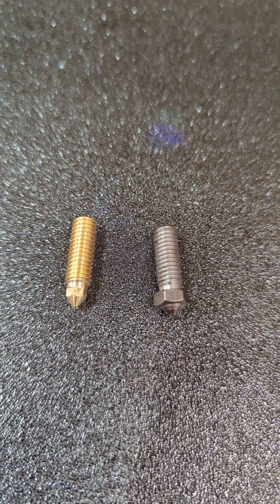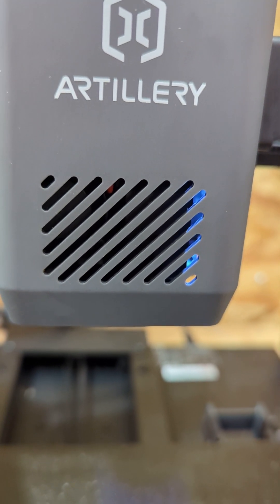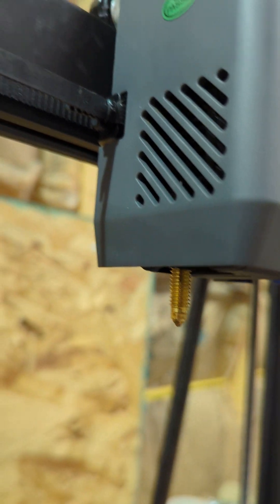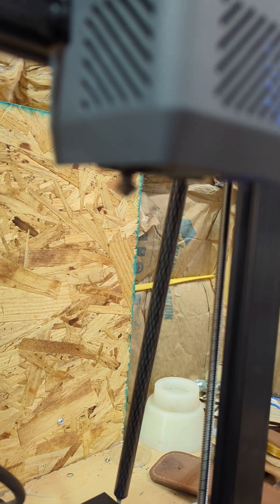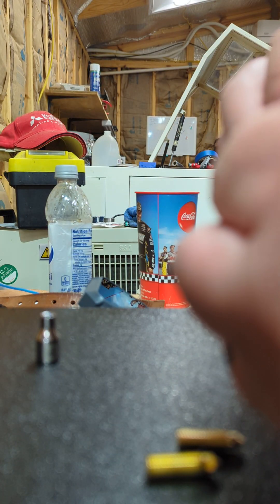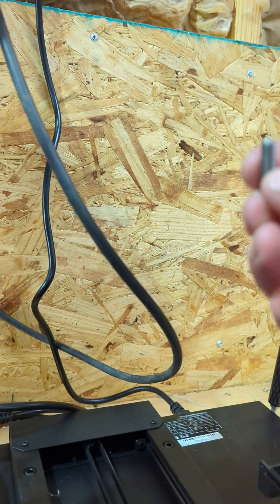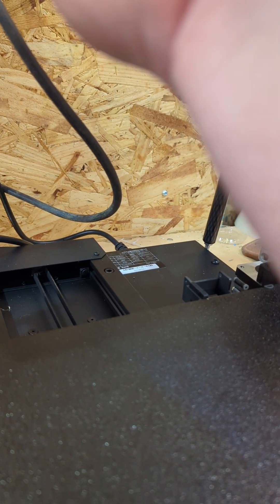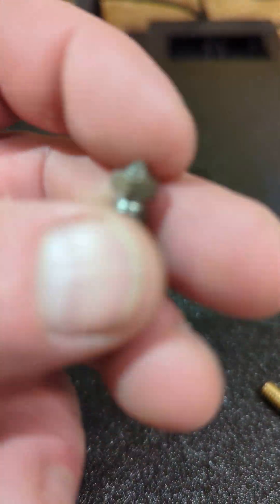Artillery Sidewinder X3 plus Nozzle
Testing nozzle thread and comparing it to older genius printer..